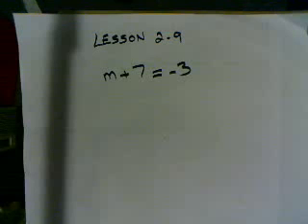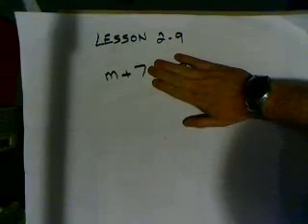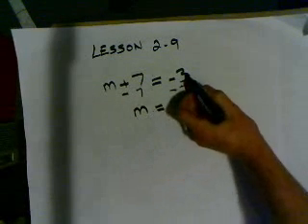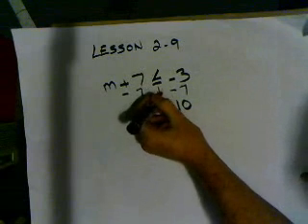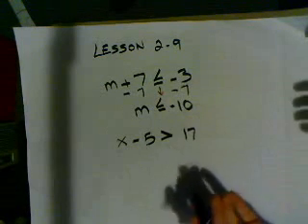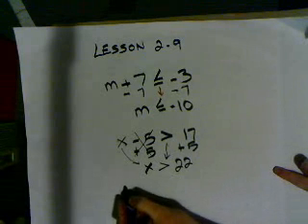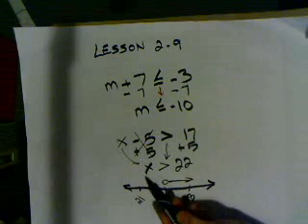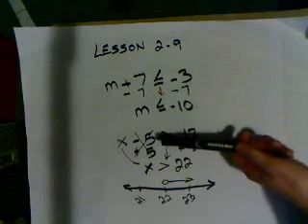Solving Inequalities by Adding or Subtracting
This video looks at solving one-step inequalities by adding or subtracting and then graphing the solution.  It includes two examples.